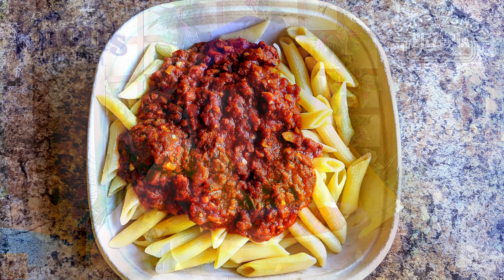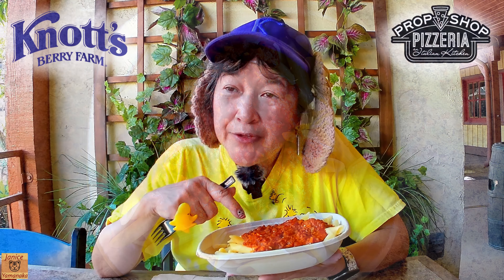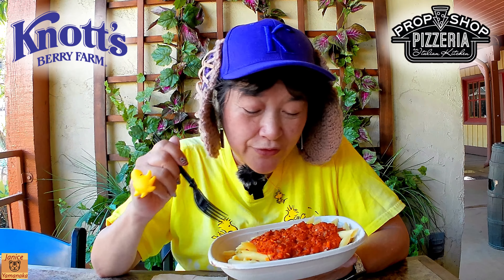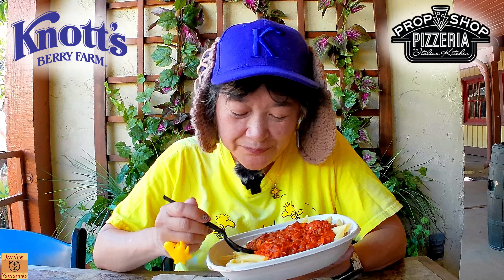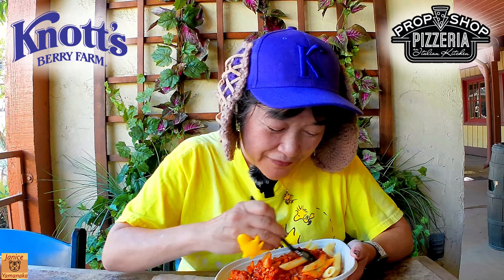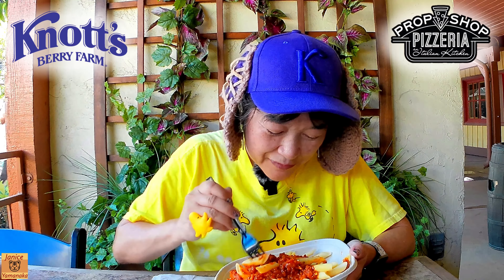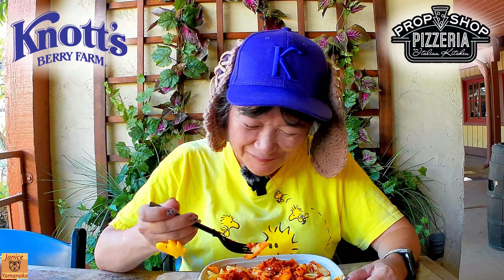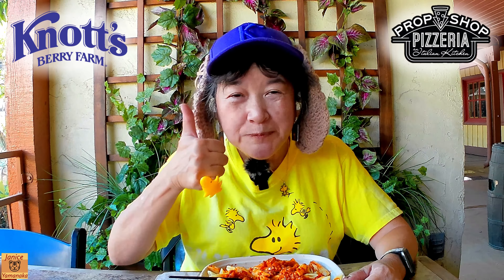2022 Ghost Town Alive / Summer Nights: Vegetarian Bolognese Penne Pasta at NEW Prop Shop Pizzeria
This is a review by Megan's Mom on 7/10/22 (Sunday) of the Vegetarian Bolognese Penne Pasta which we got from the Prop Shop Pizzeria in the Boardwalk area during Ghost Town Alive/Summer Nights at Knott's Berry Farm in Buena Park, CA. The Vegetarian Bolognese Penne Pasta is one of their Pasta Bowls where you choose your pasta (spaghetti or penne), your sauce (Alfredo, Beef Bolognese, or Marinara), and your topping (grilled chicken, Italian meatballs, grilled veggies, or plant based chorizo). I chose the Plant Based Chorizo & Penne (no sauce). This was on the meal plan or $15.00 USD plus tax if you buy it separately.
***Tasting Cards are $50.00 ($45.00 for season passholders) for 6 tastings which can be used for items from a list of over 30 items (including any alcohol on the list). The Tasting Card can be used over multiple visits throughout the 2022 Summer Nights if you don't use all the tabs during your first visit. You can also share the tabs with other people if you want. Summer Nights food locations are available beginning as early as 5:30 pm to 1 hour prior to park close. The Tasting Card is not a ticket to get into the park.
***Note: Knott's Ghost Town Alive! (during the day) and Summer Nights (starting at 5:30 pm) is happening select days from May 20 - September 5, 2022 (park hours vary depending on the day). Reservations are not required. Knott's is cashless, so you can use your credit card, debit card, or smart device with Apple Pay or Google Pay. If you have cash only, there are Cash-to-Card kiosks that can transfer cash to a card which can be used anywhere, not just at the park. Cards can be loaded with any amount from $1 to $500.